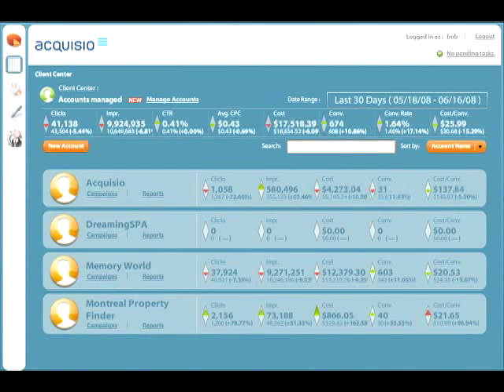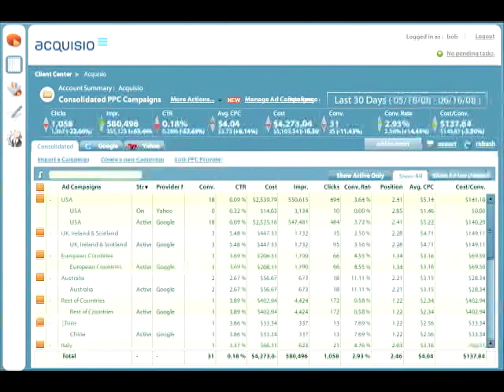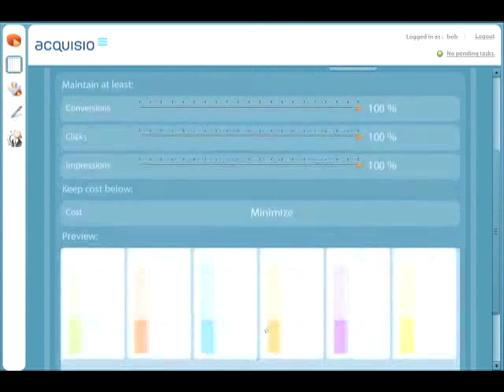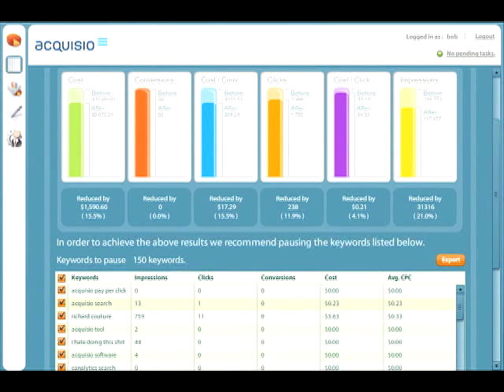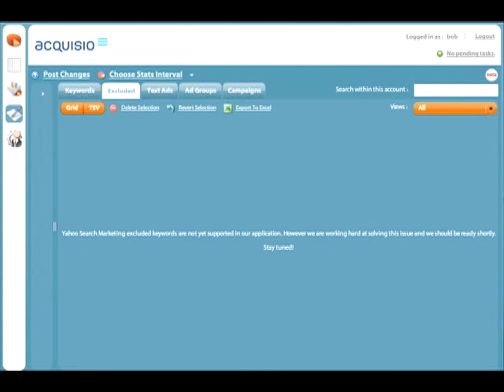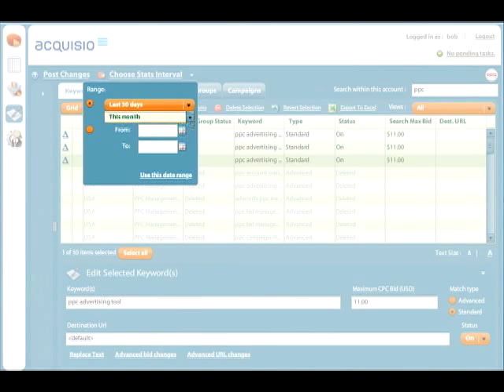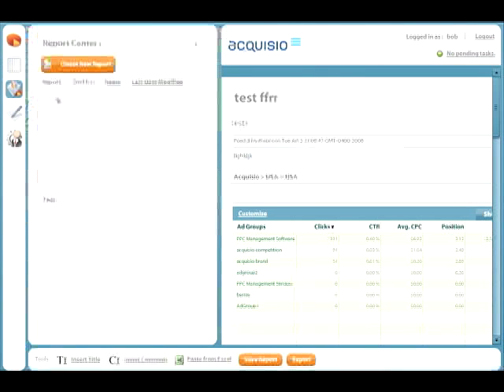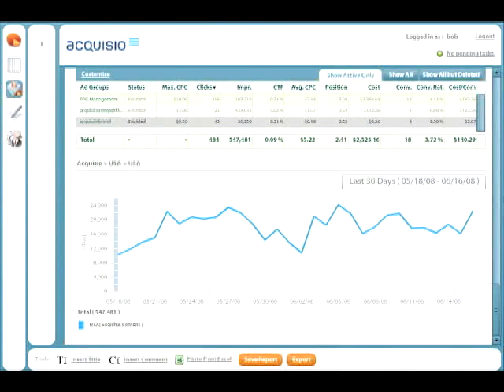Acquisio PPC Management Client Demo & Howto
Marc Poirier, Chief Marketing Officer of Acquisio, gives a howto demonstration of Acquisio's online advertising campaign and client management / report generation tool. Acquisio is a PPC management software company that builds software to help agencies automate processes they have to deal with in their monthly campaign management.